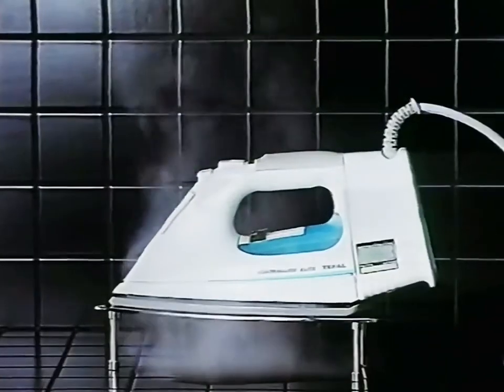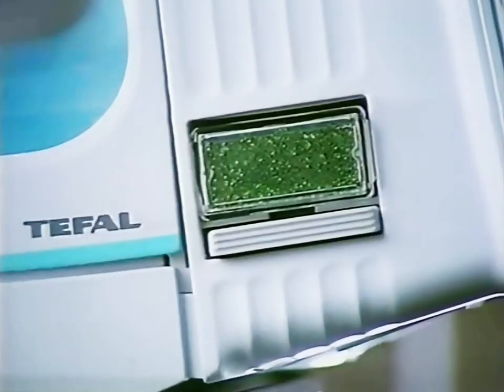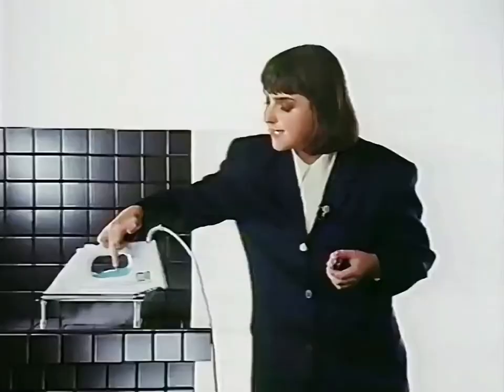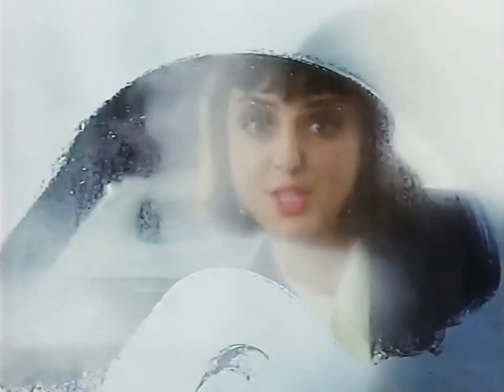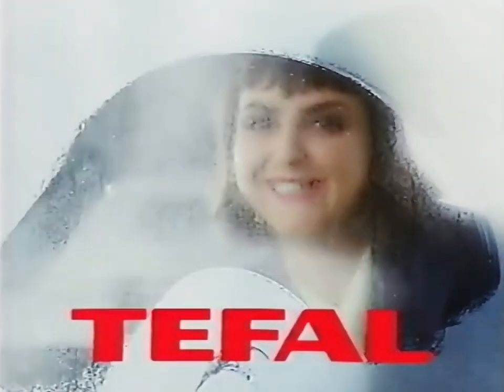1990-1991: Tefal Iron [Revolution]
Title: Revolution
Brand: Tefal
Advertiser/Client: Tefal
Media: TV Advert
Featuring: --
Voice Over: -
Year: 1991
Country: UK
Steam Iron: Tefal
Model: -
Slogan: -

(Repost: originally uploaded on The Laundry Lab, March 2019)